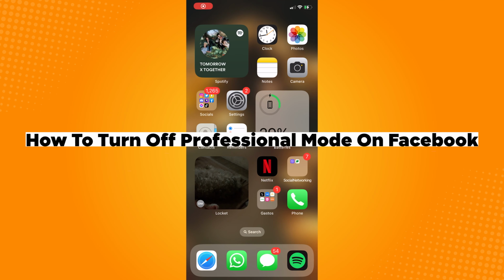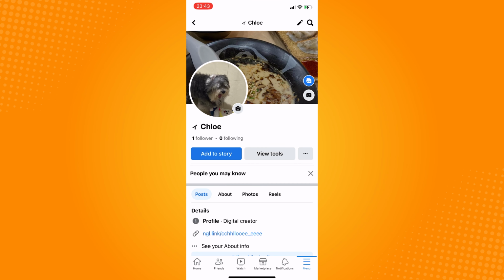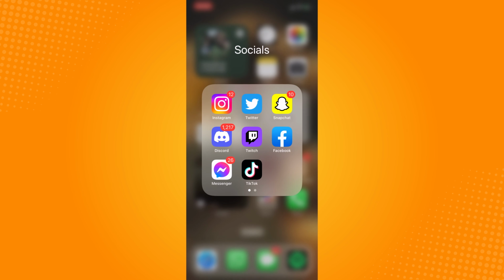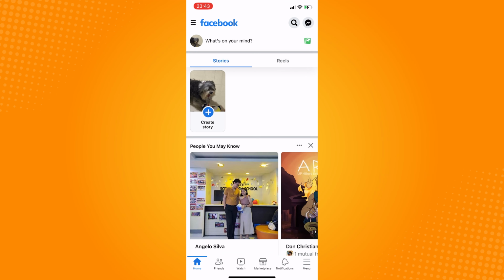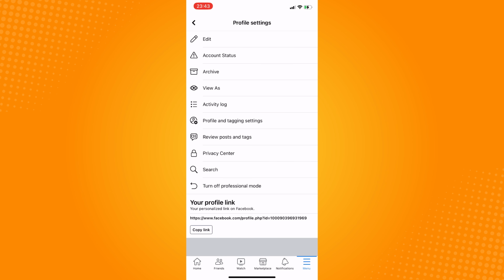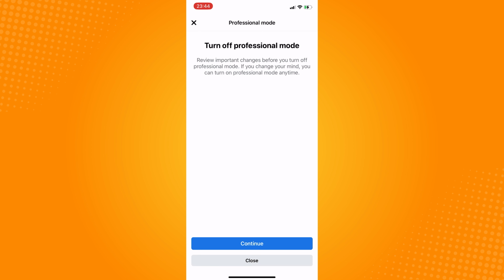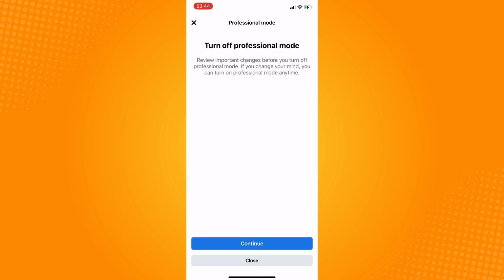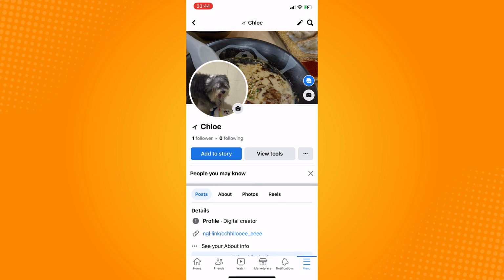How To Turn Off Professional Mode On Facebook (2023)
Learn‎‎‏‏‎ ‎How To Turn Off Professional Mode On Facebook

In this video I will show you‏‏‎ ‎how to turn off professional mode on facebook